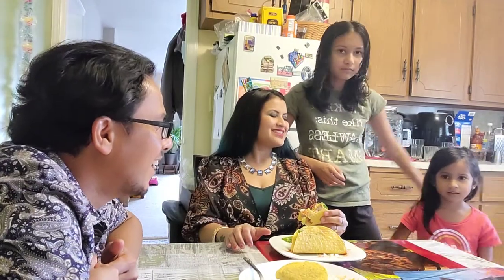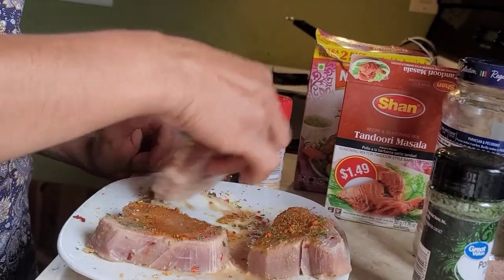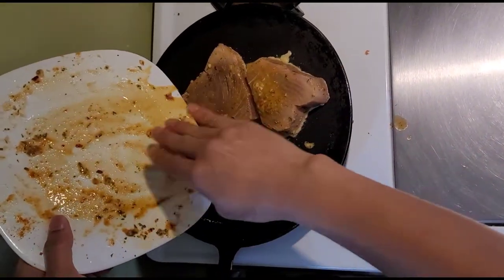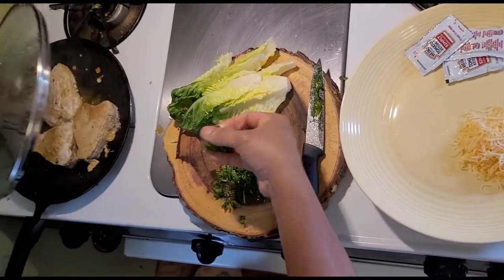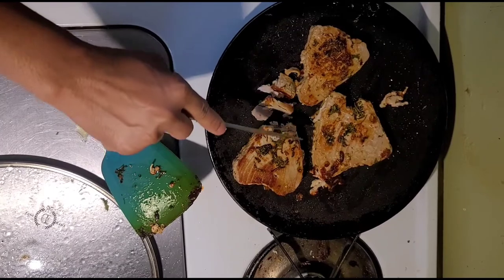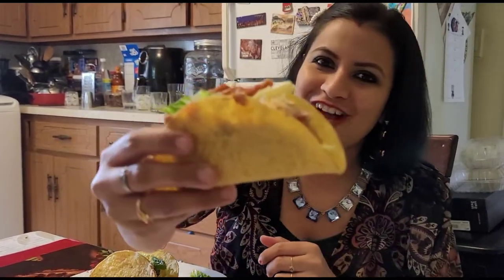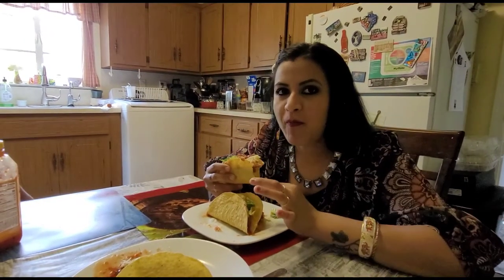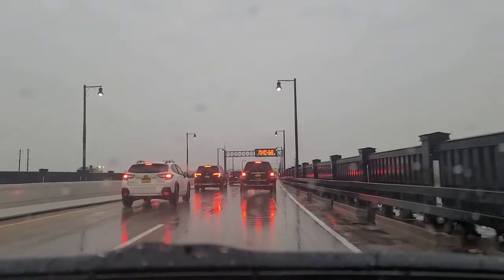Mother's Day re mada hela Tuna Fish Taco| Odia Vlogger in USA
Subscribe "America Odia Toka Vlogs" , press Bell icon for notification and  know about US( North America)  Lifestyles, Cultures, Famous places, Cities, History, Foods, Farmings, Festivals, Local places & Informations, Indian's in US, Odia's in US, USA Tourist Information, Visa Information, Stock Tradings, Tips for a wealthy and healthier life. Let's make a positive impact to the society together.

My Bio: Namskar , Hello To You. I am Suresh. A proud Odia from Odisha, North East of India. I leave in USA. Watch my introduction video and know about me. You may Follow me on
 Facebook @America Odia Toka Vlogs,
InstaGram@America Odia Toka Vlogs